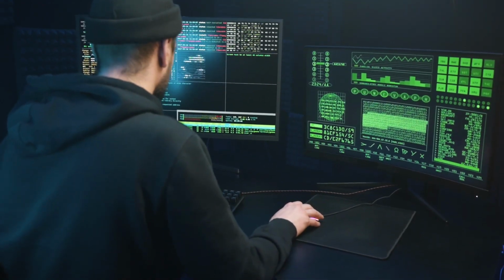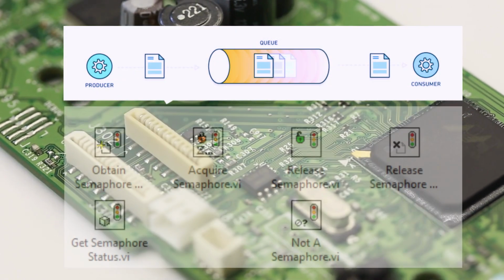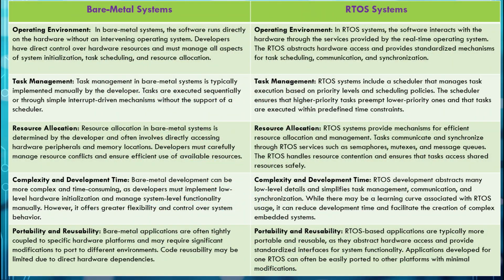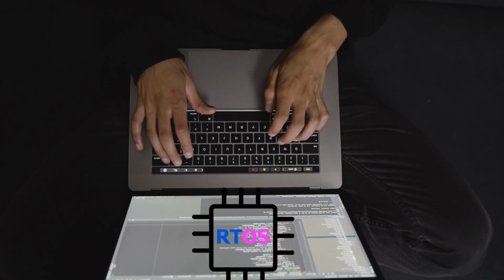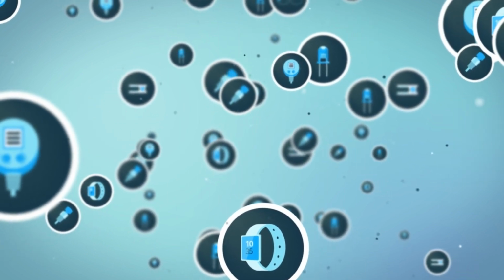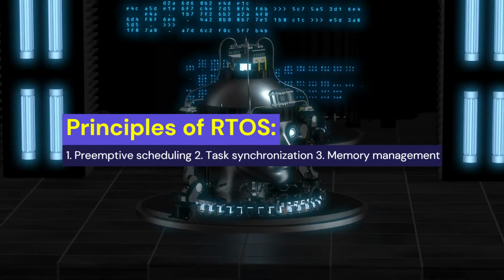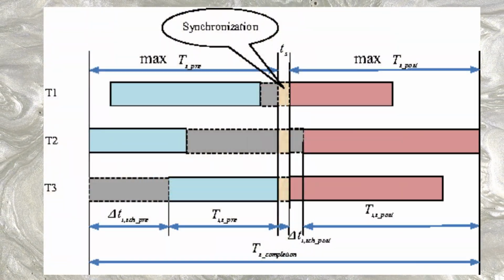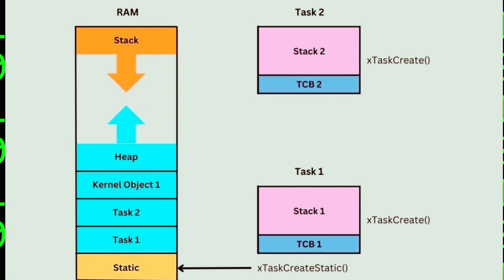💡 Embedded Skills : Unlocking Real-Time Operating Systems 💻 | RTOS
Here's a detailed description of each point along with examples:

Introduction to RTOS:
Real-Time Operating Systems (RTOS) are specialized software systems designed to manage tasks with precise timing requirements in embedded systems. Unlike general-purpose operating systems, RTOS prioritizes tasks based on their urgency, ensuring timely execution.
Example: In an automotive airbag deployment system, the RTOS must respond within milliseconds to sensor inputs indicating a collision, ensuring that the airbags deploy in time to protect occupants.
Role of RTOS in Embedded Systems:

RTOS plays a crucial role in embedded systems by providing deterministic behavior, multitasking support, and real-time task scheduling. It ensures that critical tasks are executed with precise timing, making it suitable for applications with stringent timing requirements.
Example: In a medical infusion pump, the RTOS controls the delivery of medication with precise timing, ensuring that the correct dosage is administered to the patient at the right time.

Principles of RTOS:
Preemptive scheduling: RTOS uses preemptive scheduling algorithms to prioritize tasks based on their urgency and importance. Higher priority tasks preempt lower priority ones, ensuring that critical tasks are executed promptly.
Task synchronization: RTOS provides mechanisms for tasks to synchronize their execution and share resources safely. For example, semaphores and mutexes are used to coordinate access to shared data between tasks.
Memory management: RTOS manages memory resources efficiently, allocating and deallocating memory dynamically as tasks require it. Memory protection mechanisms may also be implemented to prevent unauthorized access to memory regions.

RTOS Features and Characteristics:
Low interrupt latency: RTOS minimizes interrupt latency, ensuring that time-critical tasks are not delayed by interrupt processing. This is essential for applications requiring rapid response to external events.
Configurability and scalability: RTOS can be configured to meet the specific requirements of different embedded systems, including memory constraints, performance objectives, and application domain.
Fault tolerance: Some RTOS implementations include features for fault tolerance and error handling, such as task watchdog timers and fault detection algorithms. These features enhance the reliability and robustness of embedded systems.

Popular RTOS Platforms:
FreeRTOS: A popular open-source RTOS with a large user community and extensive documentation. It is widely used in IoT devices, industrial automation, and consumer electronics.
QNX: A commercial RTOS known for its reliability, real-time responsiveness, and scalability. It is commonly used in automotive infotainment systems, medical devices, and aerospace applications.
VxWorks: A real-time operating system developed by Wind River Systems, known for its performance, determinism, and support for mission-critical applications in industries such as aerospace, defense, and telecommunications.

RTOS Implementation and Development:
Tools and resources: Various development tools, such as compilers, debuggers, and IDEs, are available for RTOS development. Additionally, RTOS vendors often provide software development kits (SDKs) and documentation to assist developers in building real-time systems.
Best practices: Developers should follow best practices for designing and implementing real-time systems, including proper task scheduling, efficient resource management, and thorough testing and validation.

Case Studies and Applications:
Automotive industry: RTOS is widely used in automotive embedded systems for tasks such as engine control, transmission control, and advanced driver assistance systems (ADAS).
Aerospace industry: RTOS is used in avionics systems for tasks such as flight control, navigation, and communication, where real-time responsiveness and reliability are critical.
Medical devices: RTOS is employed in medical devices such as infusion pumps, patient monitors, and diagnostic equipment to ensure precise timing and accurate data processing.

Conclusion and Next Steps:
Summary: In conclusion, RTOS plays a vital role in embedded systems, providing real-time responsiveness, multitasking support, and deterministic behavior.